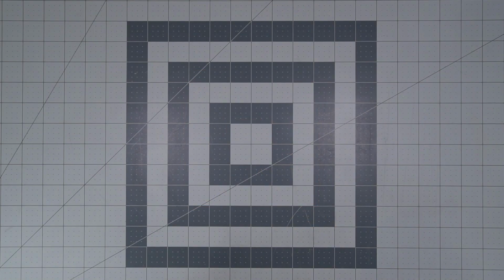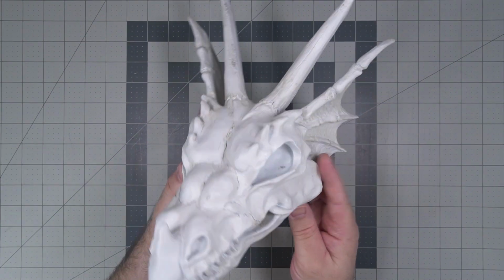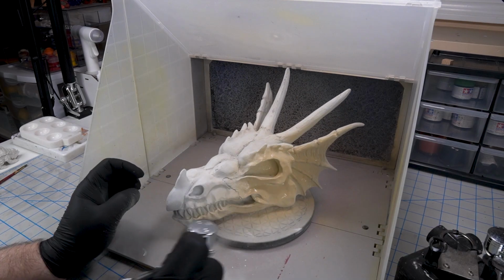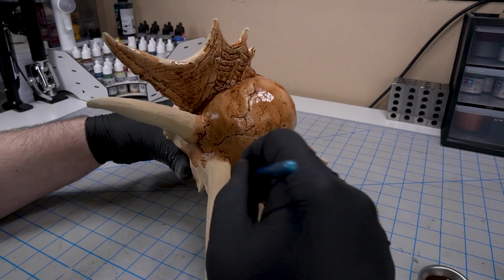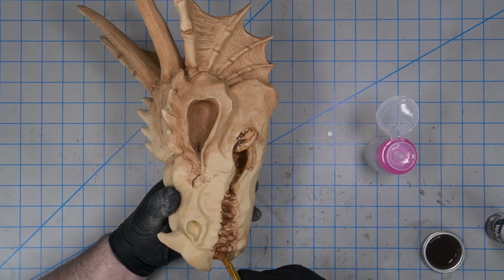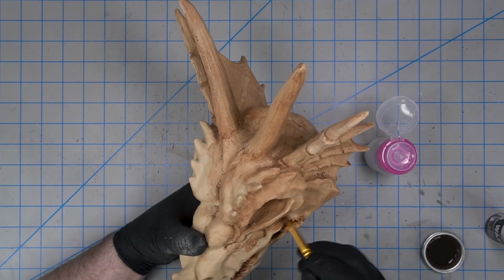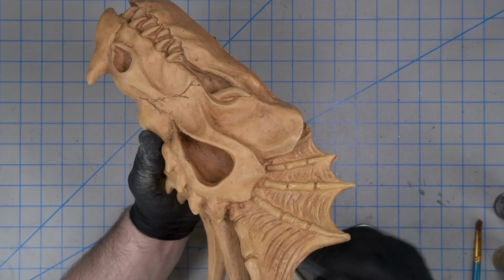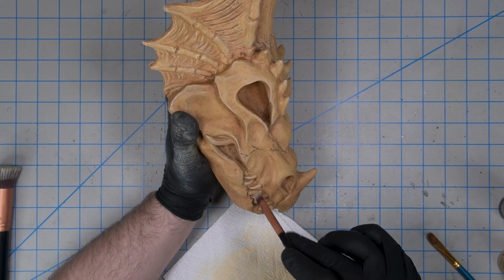Spooky Season Dragon Skull HomeGoods Decoration Makeover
After some spooky season shopping we came home with this Halloween Dragon Skull decoration from HomeGoods. It needed a bit of a makeover, so I broke out the paints and got to work. Hope you like it.